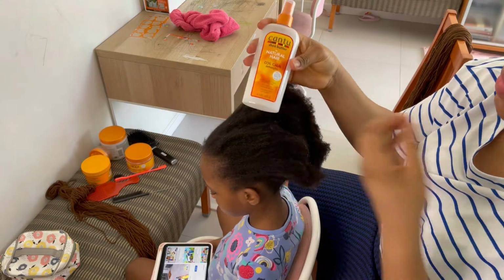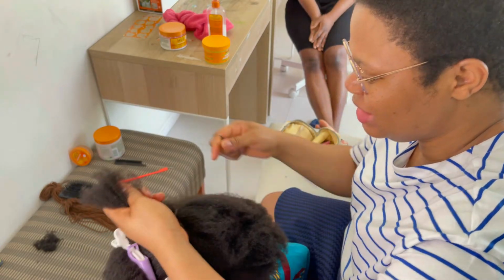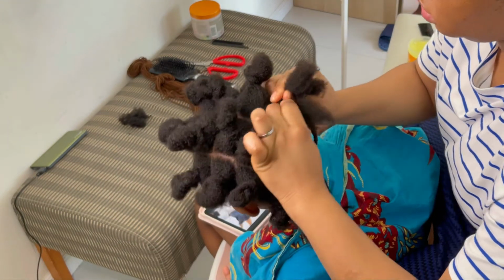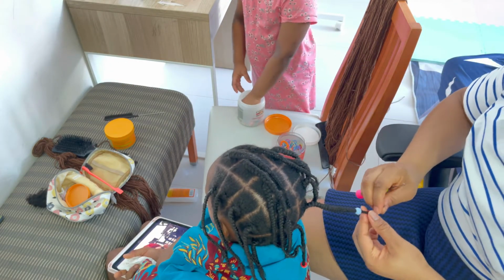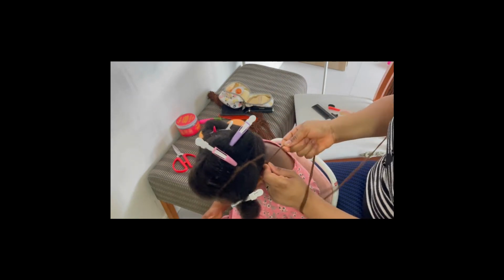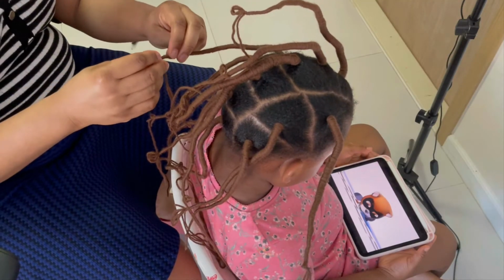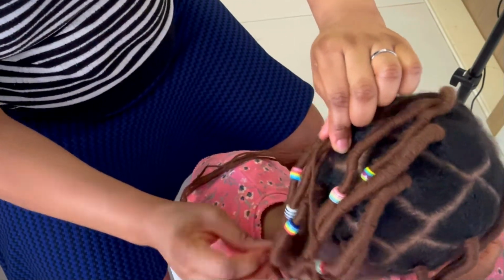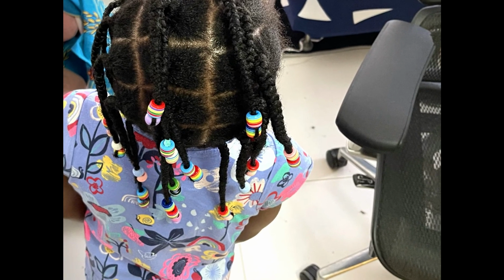Natural Hair | Cute & Simple Hairstyles for Kids with Natural 4C Hair | How to put hair beads simply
Hello, my lovelies, how’s your week going? This new video is about cute and simple hairstyles that you can make for kids with natural 4C African hair. These hairstyles are easy to make and are kid/school appropriate as well. I hope it helps.